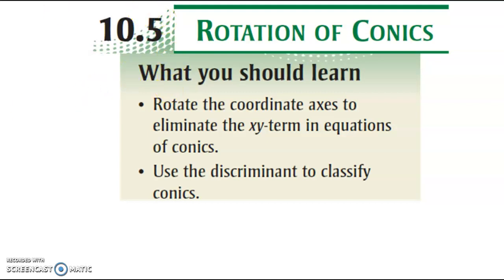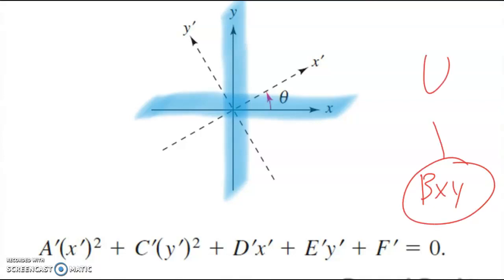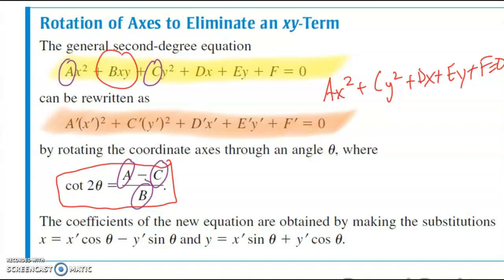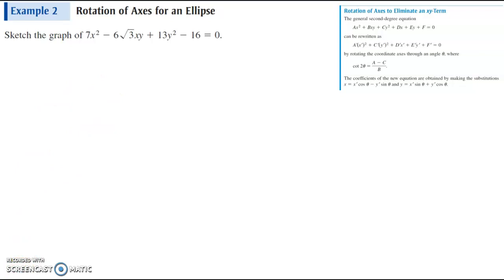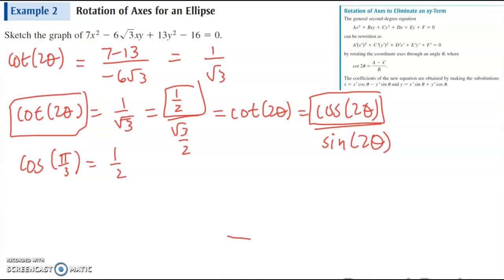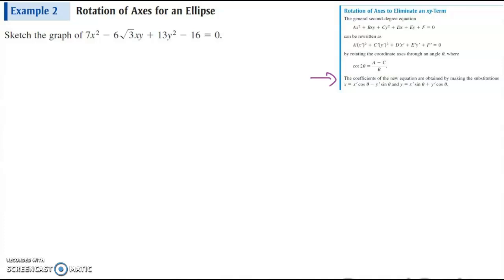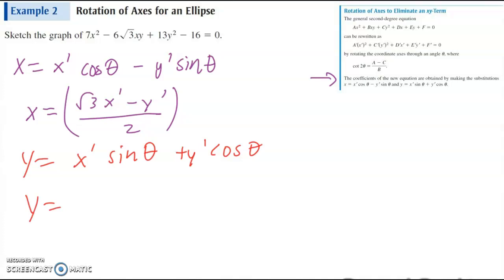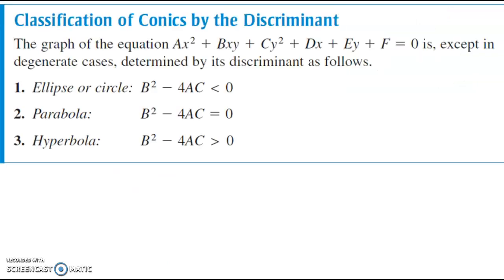10.5 Rotation of Conics